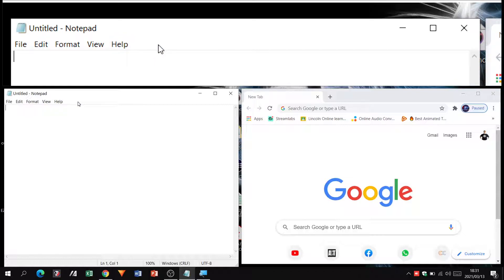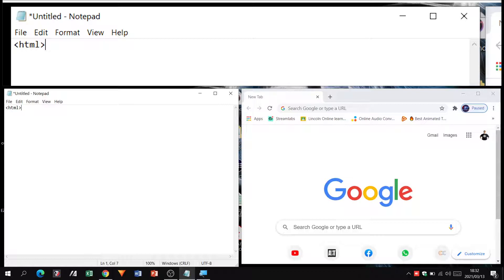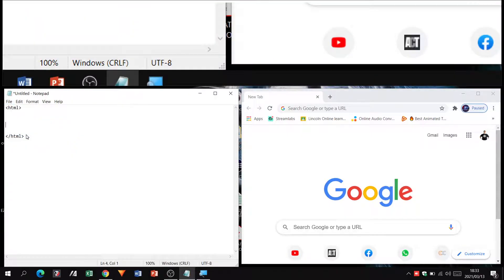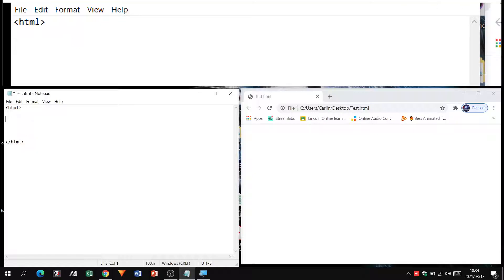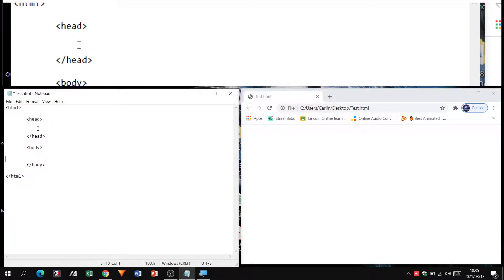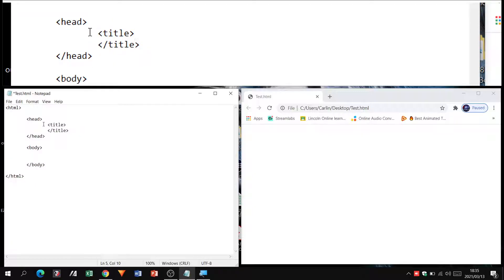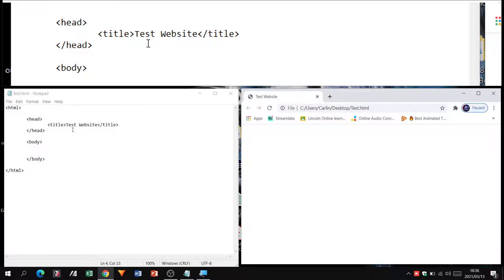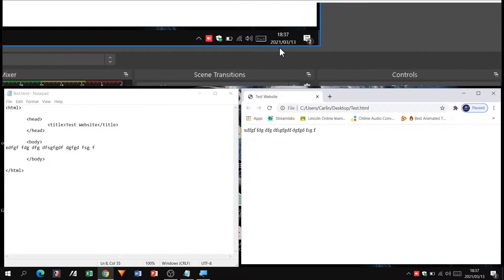HTML - First Steps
In this video, we'll start learning the basics of HTML coding. We'll learn the basics of how to create a basic webpage, including how to add text and images.

If you're looking to learn more about HTML coding, then this video is for you!  By the end of this video, you'll have a good understanding of how to create a basic webpage in HTML!